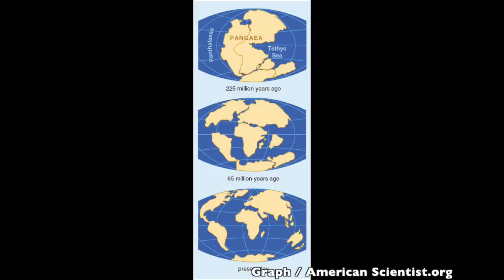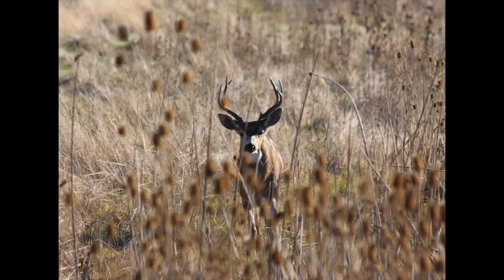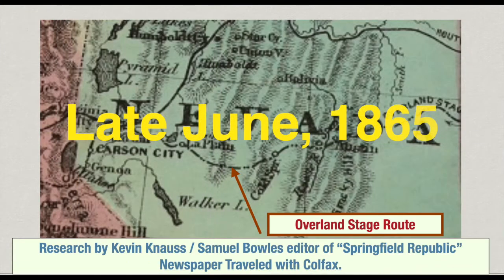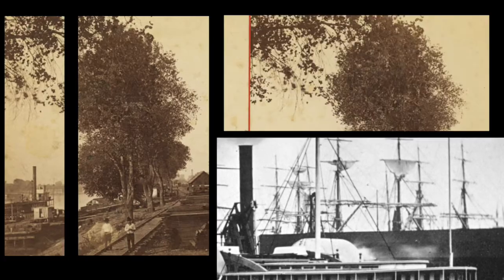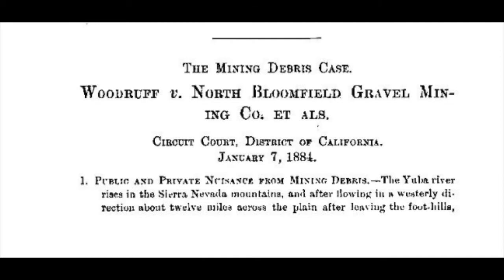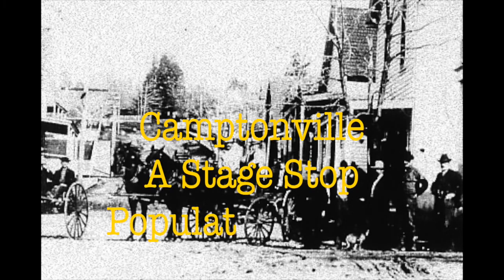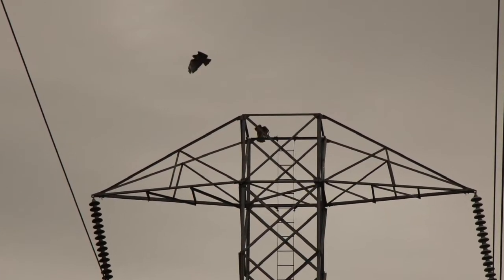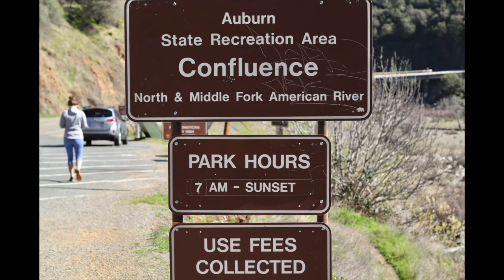Granite, Gold, Water, Technology: The Birth of Modern California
If you have anything made of gold, pull it out for a moment. How old do you believe your piece of gold is? Not when it was made into an art form. But when and where did it come from. This is the starting point of this video. Next question: Hold old is the Sierra Nevada Mountains? What forces created our beautiful mountain range? There were about 700,000 First People in California before the European Contact. What Sierra stones did they treasure? What if the Sierra Nevada did not have snow covered peaks? What if the there were no streams or rivers flowing westward toward the Pacific Ocean? How would the California we know today have been different? How did technology change California?
Lots of questions.  I hope this video will help answer these questions and maybe generate a few more. The geology of the Sierra Nevada Mountain range set the stage for transforming California into a modern state.